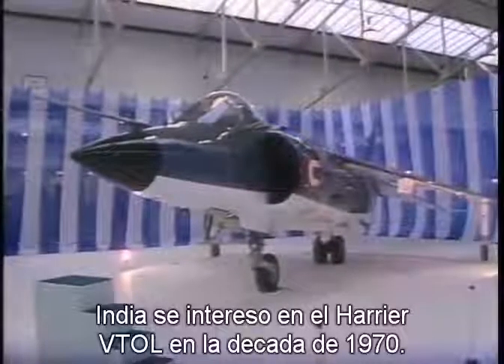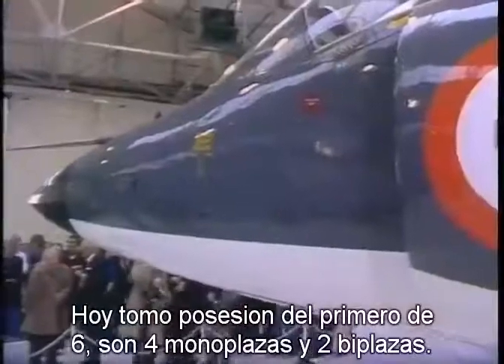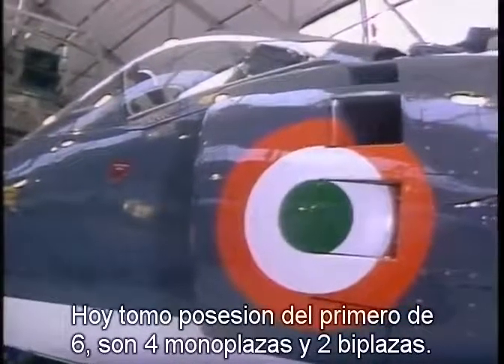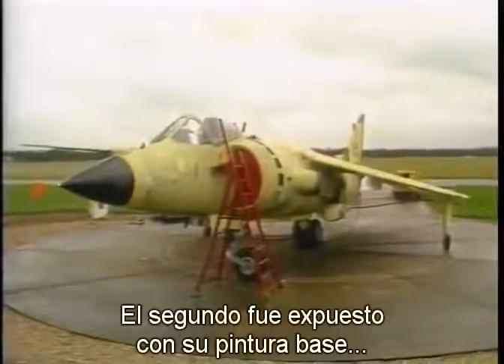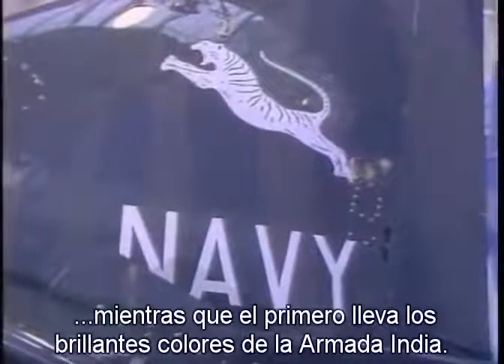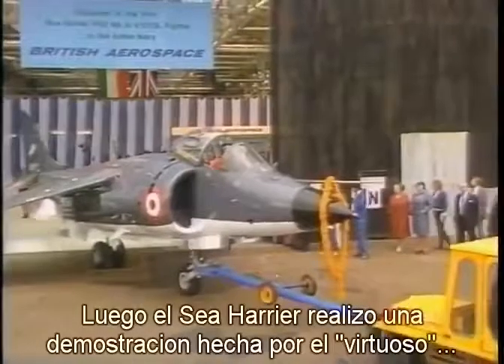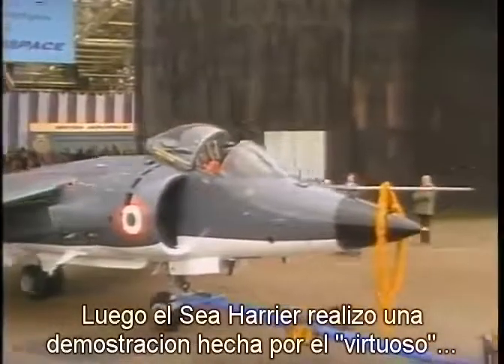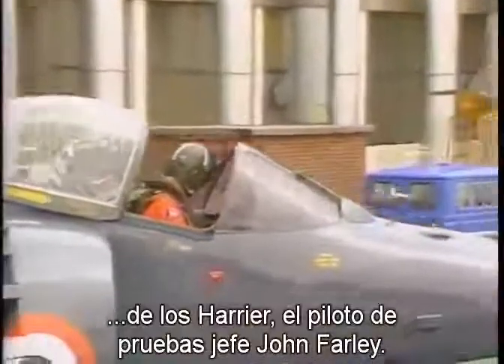Indian Navy Sea Harrier deck-based fighter jets Induction Documentary.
In November 1979, post government approval, Naval HQ placed an order for 06 Sea Harrier FRS Mk 51 fighters and 02 T Mk 60 Trainers. Inducted in the year 1983.